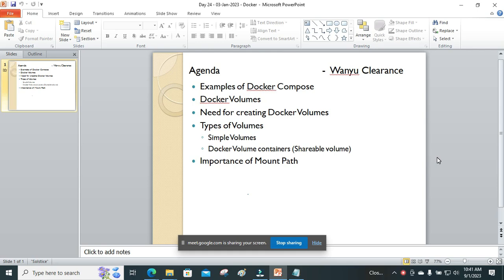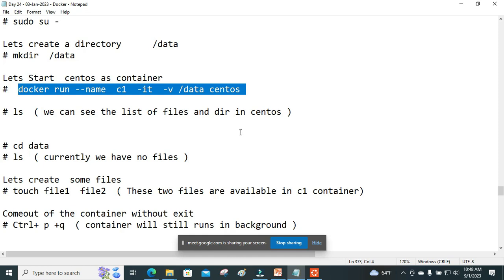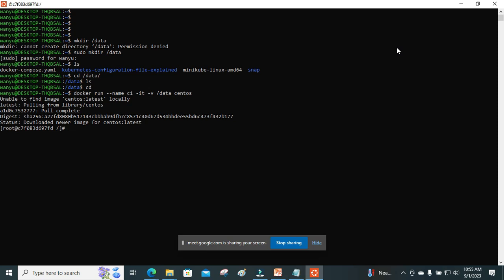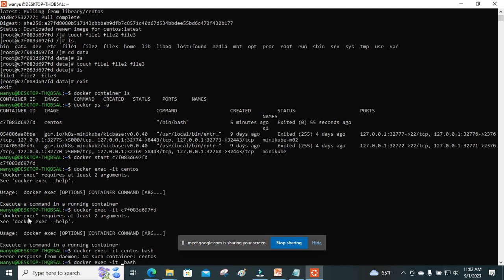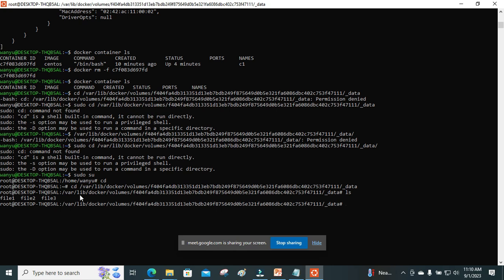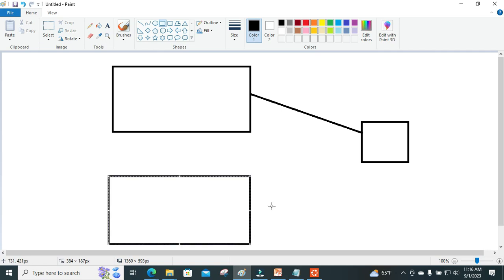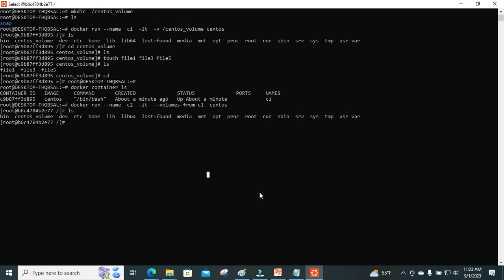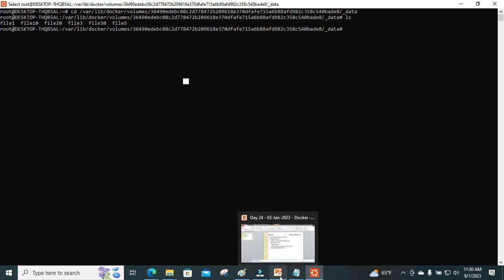AWS DEVOPS BATCH 100 DAY 17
Docker volumes. Sharable docker volumes